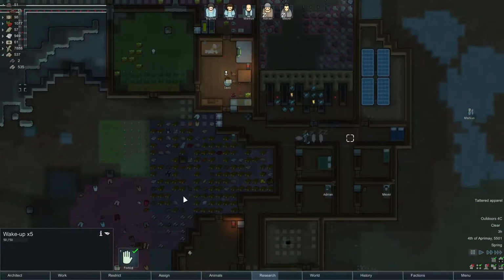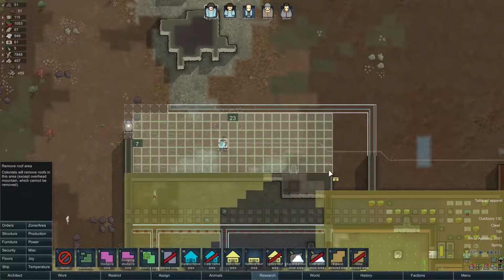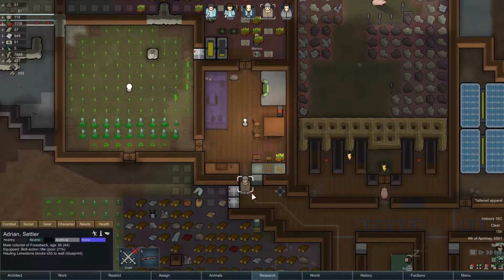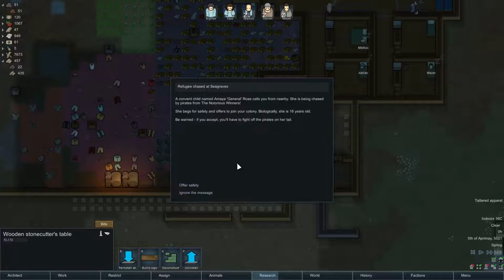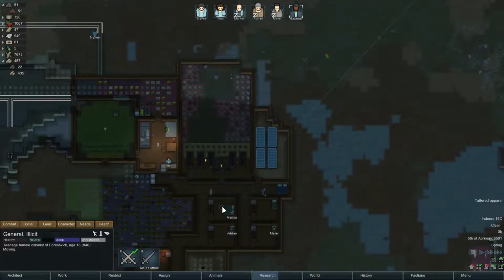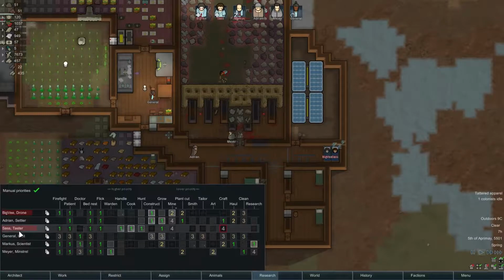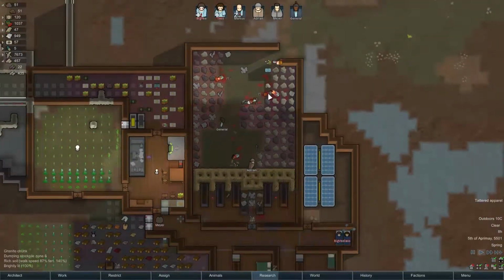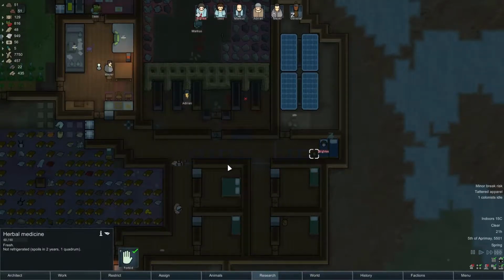RimWorld Beta 18 Let's Play - E.15 - Distress Call!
Episode 1:  Rimworld has moved into Beta and we begin a new series in one of the new swamp biomes with Randy Random as our guide on extreme difficulty.  This could get tricky!

RimWorld Beta 18 – A World of Story is released!  With it comes the new swamp biomes, new incidents including tornados and meteorite impacts, story driven combat, furniture, special items, and other updates as well.